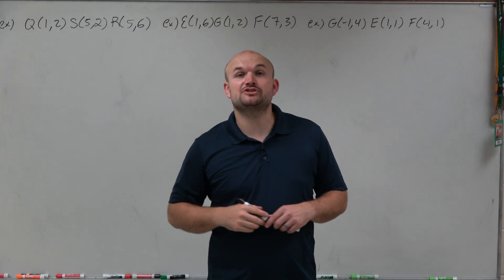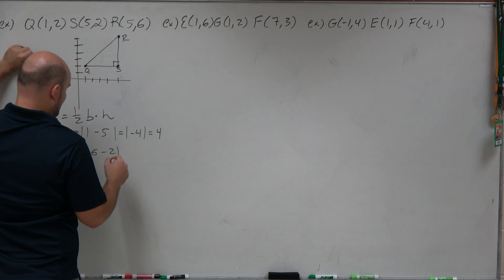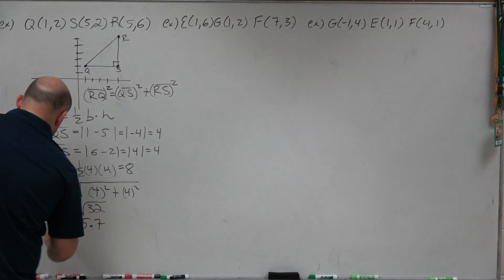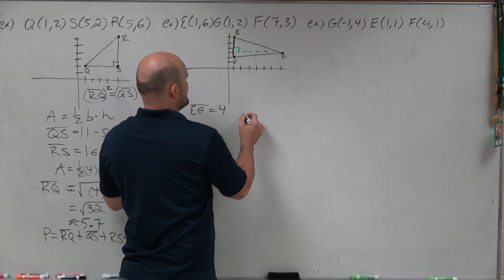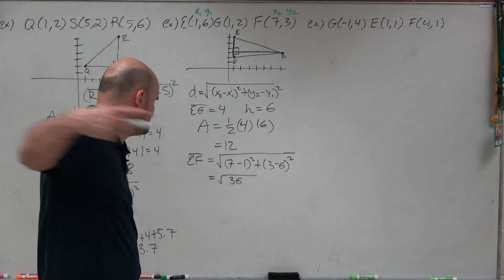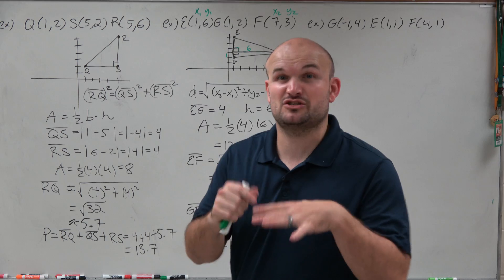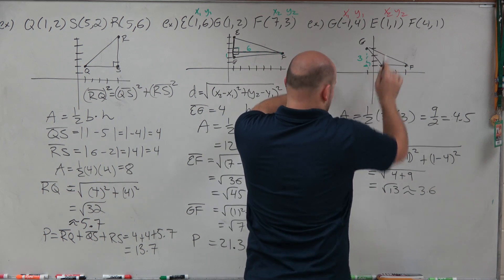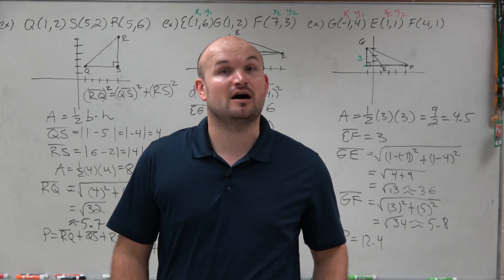Master How to find the area and perimeter of a triangle given three points